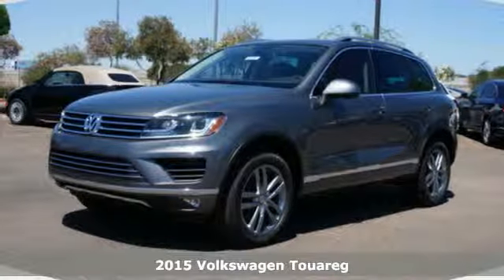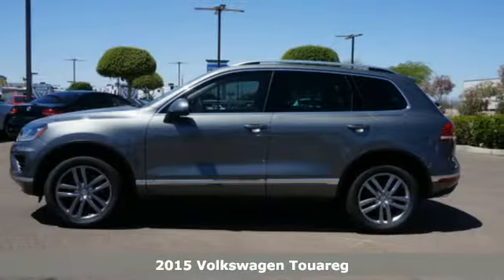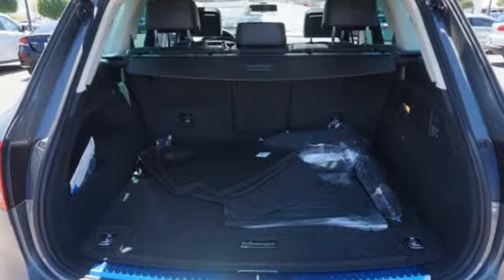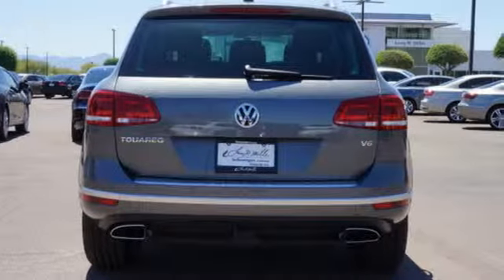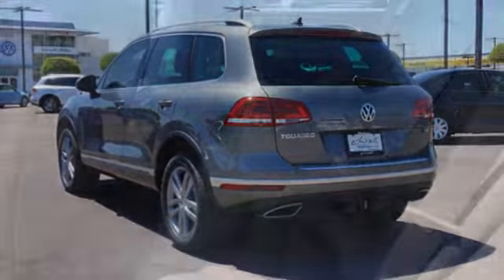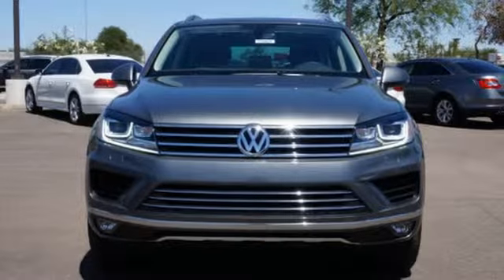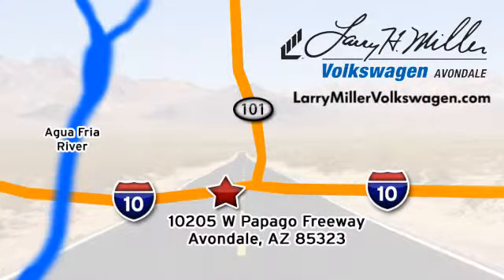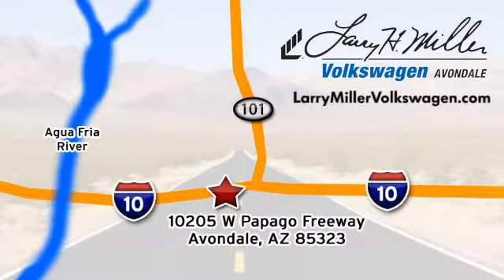2015 Volkswagen Touareg Avondale, Phoenix, AZ #51067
Year: 2015
Make: Volkswagen
Model: Touareg
Trim: V6 Lux
Engine: 3.6l 6 Cyl. Fuel Injected
Transmission: Shiftable Automatic
Color: Canyon Gray
Interior: Black Anthracite
Stock #: 51067
VIN: WVGEF9BP3FD004995

Address:
10205 Papago Fwy